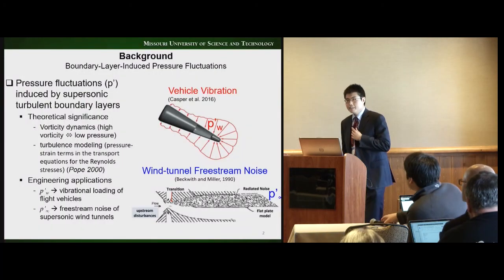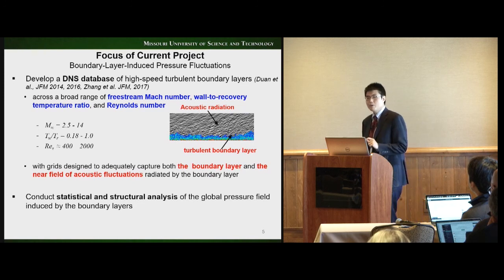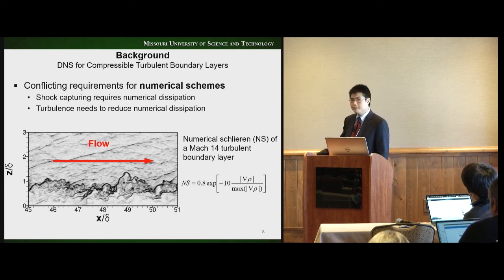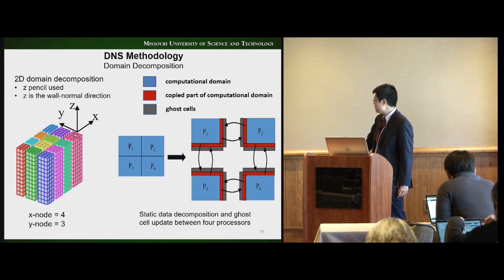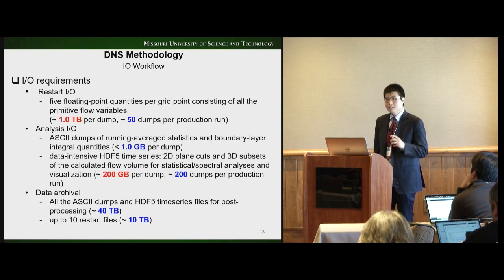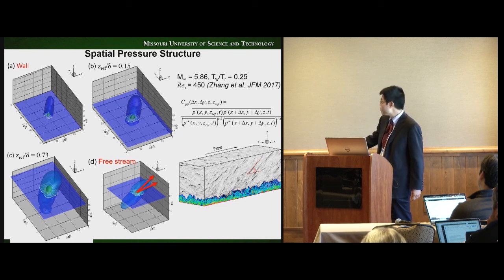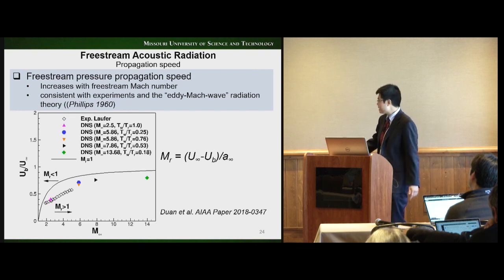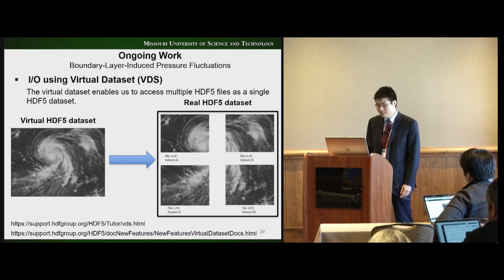Direct Numerical Simulation of Pressure Fluctuations Induced by Supersonic Turbulent Boundary...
"Direct Numerical Simulation of Pressure Fluctuations Induced by Supersonic Turbulent Boundary Layers" -- Lian Duan, Missouri University of Science and Technology

Understanding the physics of the pressure fluctuations induced by turbulent boundary layers is of major theoretical and practical importance. From a practical point of view, an in-depth knowledge of the nature of boundary-layer-induced pressure fluctuations is essential to the structural design of launch vehicles and to the generation of background noise in wind-tunnel facilities. From a theoretical point of view, pressure fluctuations are an important ingredient in turbulence as they appear in statistical correlations such as the pressure-strain correlation terms that redistribute turbulence among different components of fluctuating velocity.